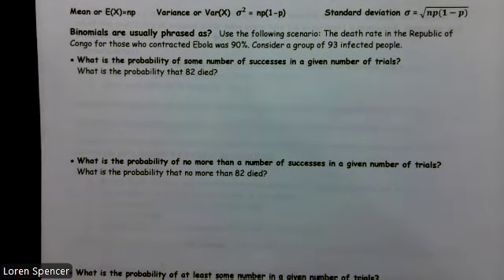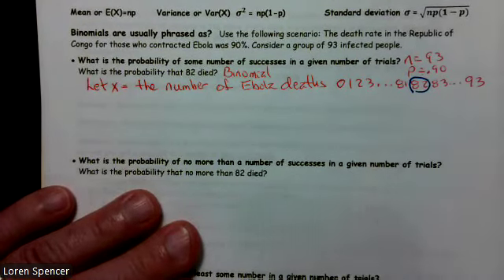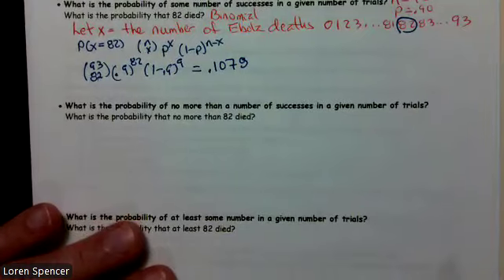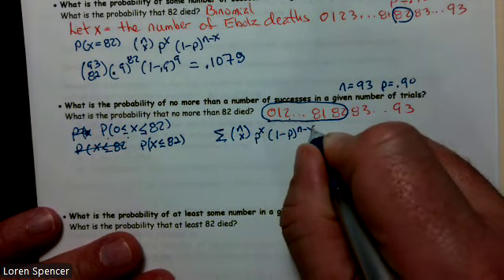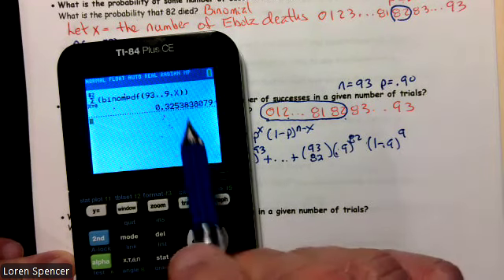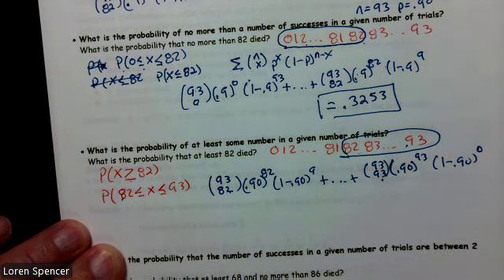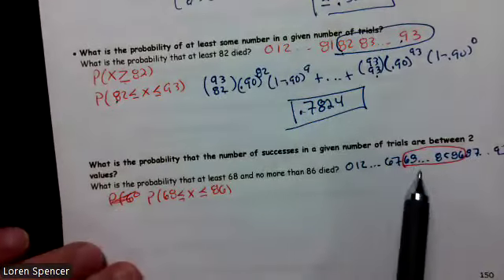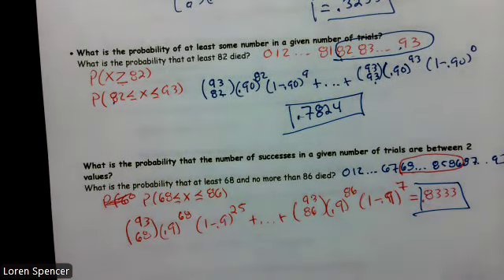06 Binomial Distribution PDF and Summation Ebola